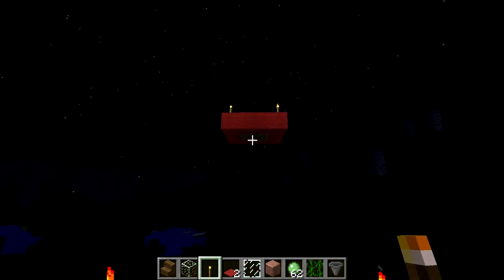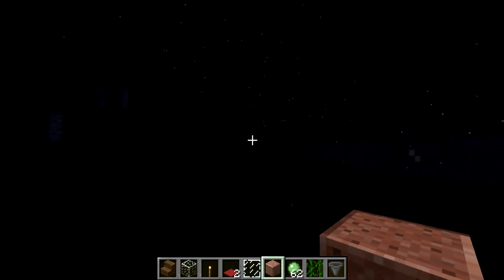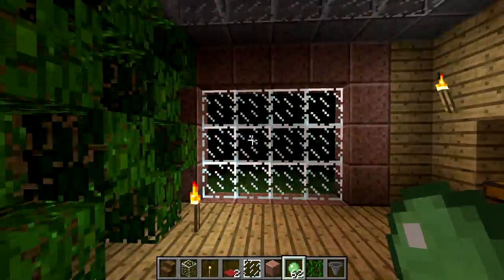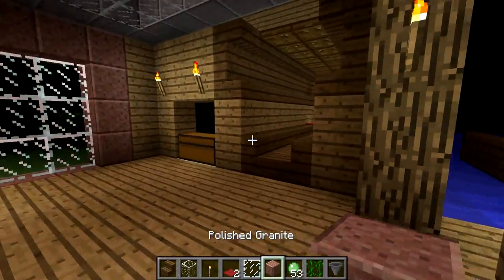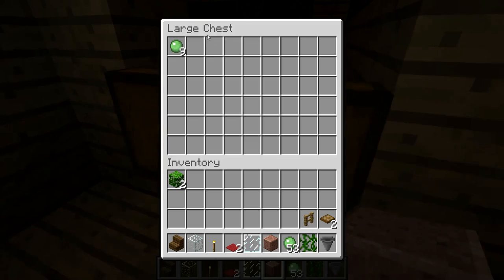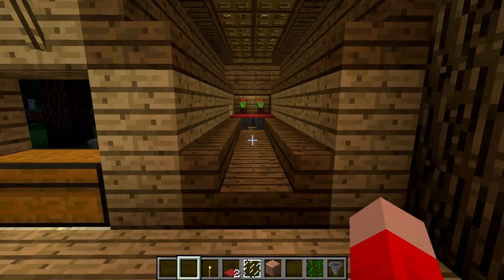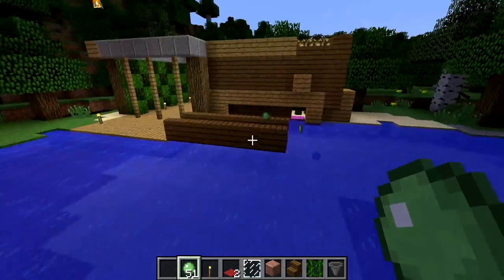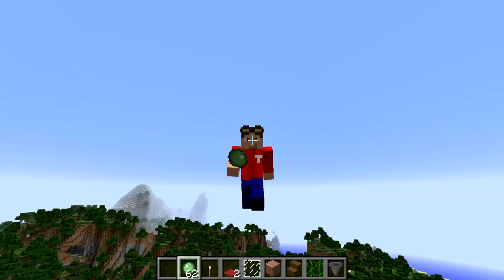Minecraft snapshot - items bouncing!!!!!!